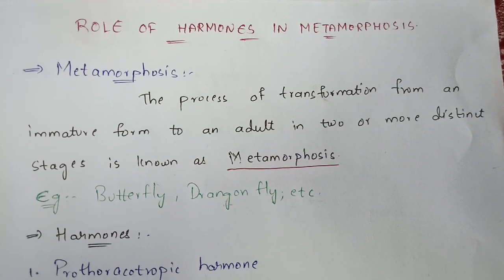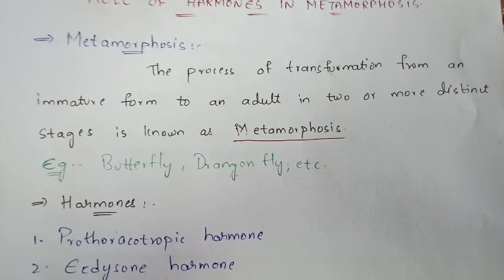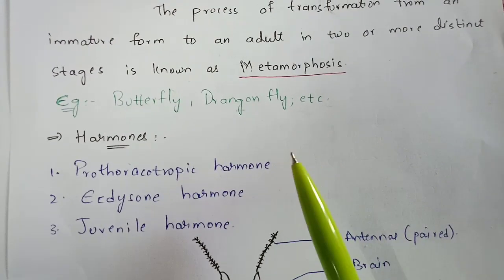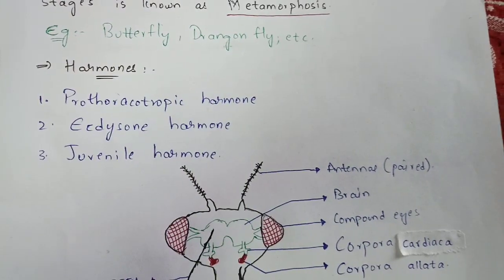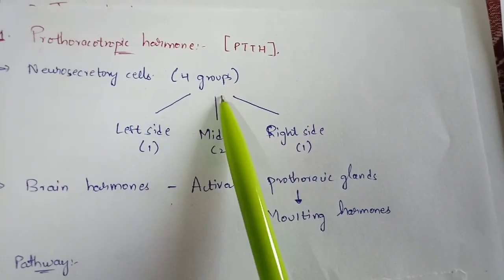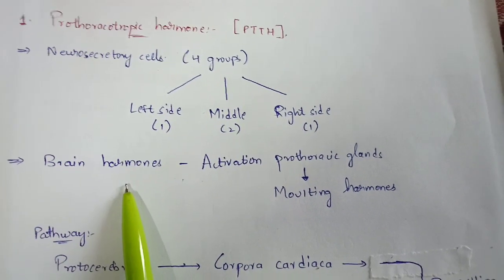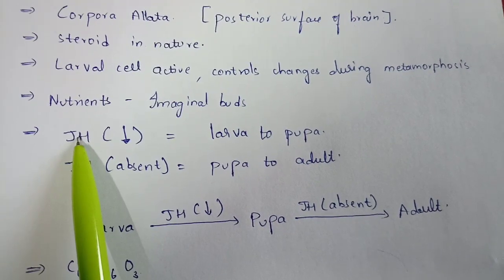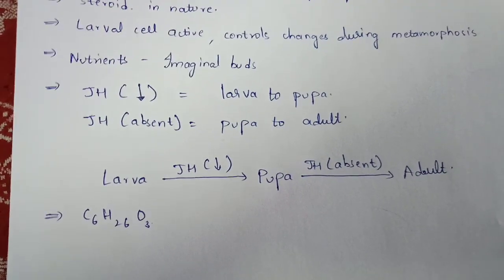Role of harmones in metamorphosis of insects || By Phanindra guptha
The thyroid gland secretes thyroxine (TH), a hormone essential for the growth and development of all vertebrates including humans. To understand TH action, the Donald Brown lab studies one of the most dramatic roles of the hormone, the control of amphibian metamorphosis—the process by which a tadpole turns into a frog. He studies the frog Xenopus laevis, from South Africa, because it is easy to rear. Events as different as the formation of limbs, the remodeling of organs, and the resorption of tadpole tissues such as the tail are all directed by TH. How can a simple molecule control so many different developmental changes? The hormone works by regulating the expression of groups of genes. It instructs some genes to absorb the tail and gills and others to start new tissues and organs.

- You can also join us in WhatsApp group for notes and doubts:-